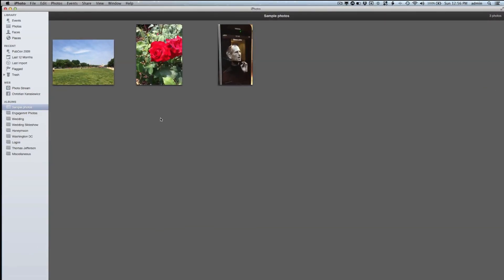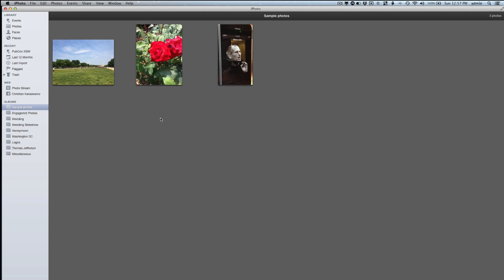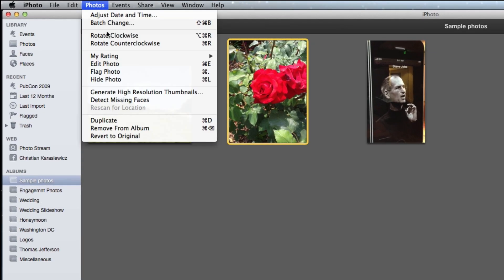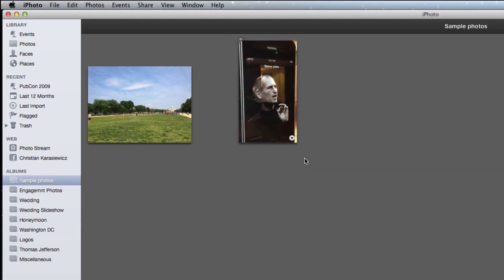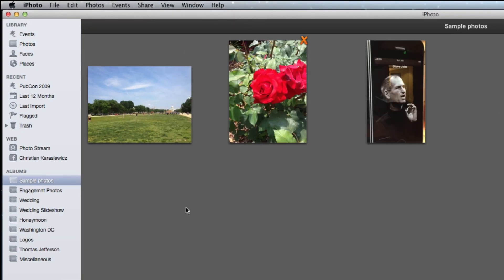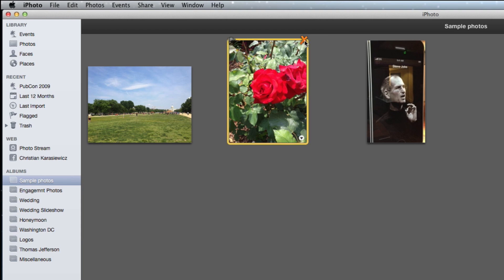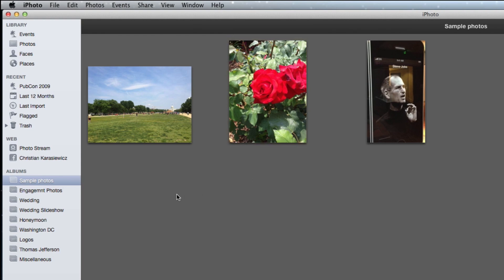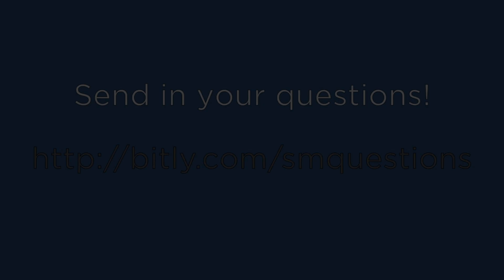How to unhide photos in iPhoto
How you ever hidden a photo in iPhoto and want to learn how to unhide it?

This video shows you how to unhide a photo that you have hidden in iPhoto.